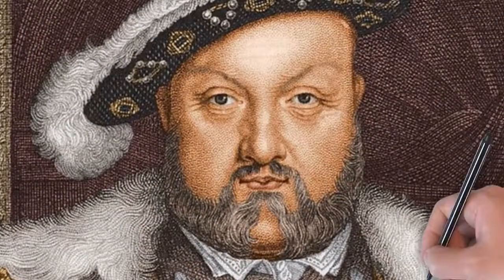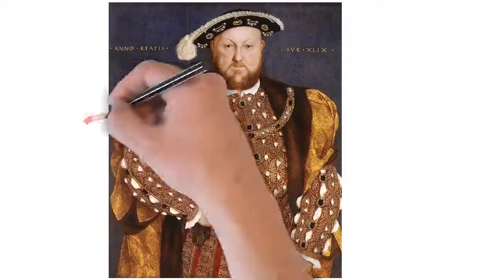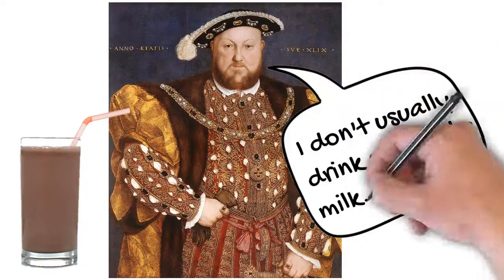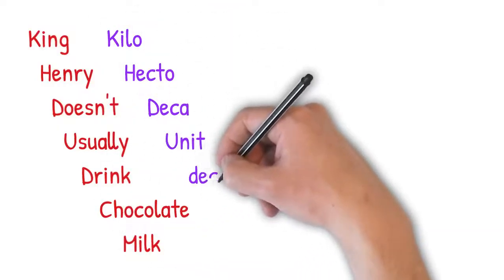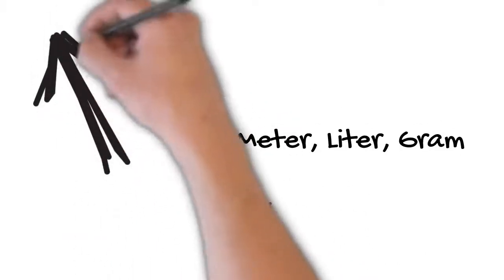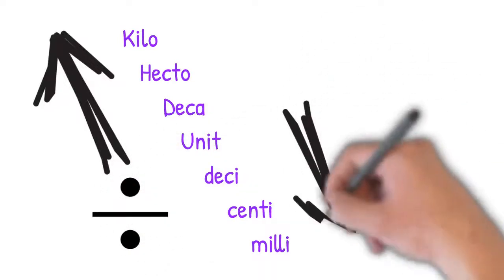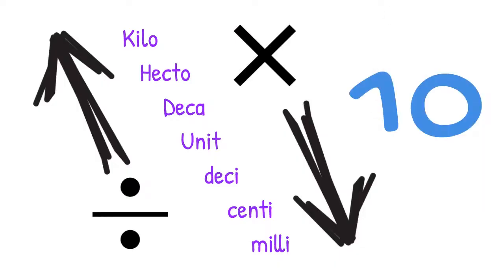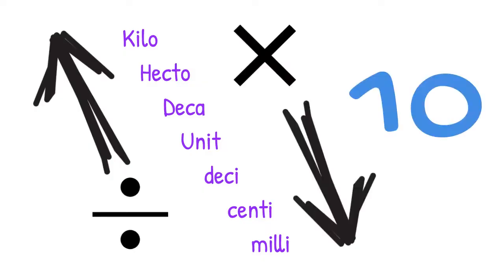King Henry and Metric Conversions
Sit back and relax, it's Story Time!

Listen to the tale of King Henry and his dislike for chocolate milk and learn how the phrase "King Henry Doesn't Usually Drink Chocolate Milk" can be used to help remember all of the metric units of measurement.  With this knowledge, students will be able to multiply or divide by ten with each along the metric conversion staircase.